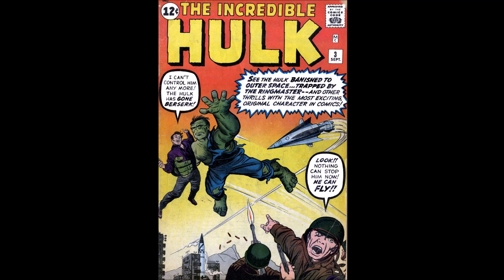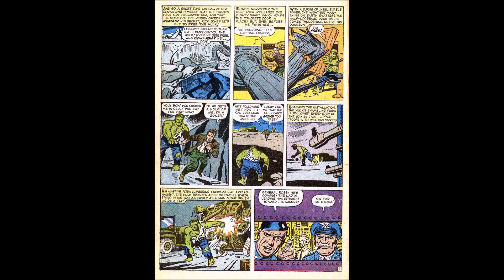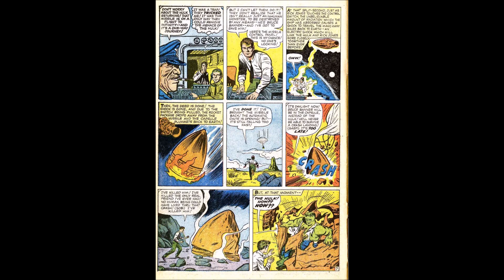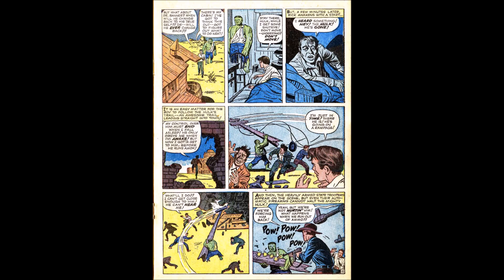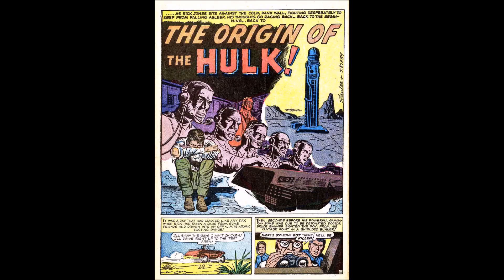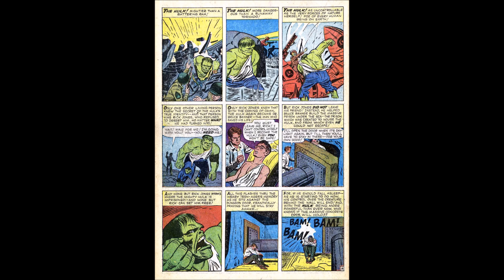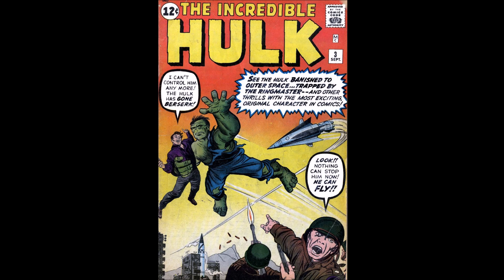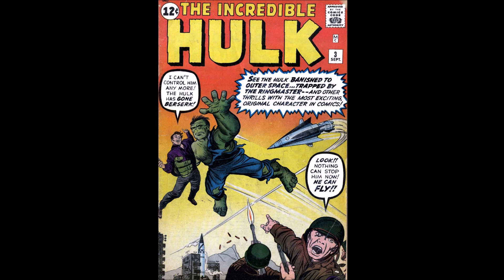the ineredible hulk vol 1 #3 review thoughts